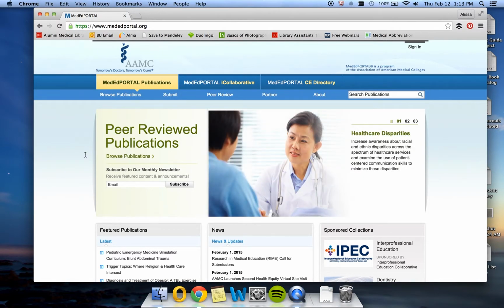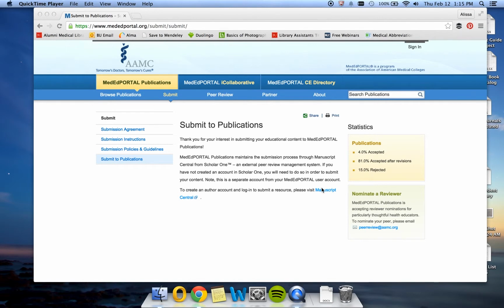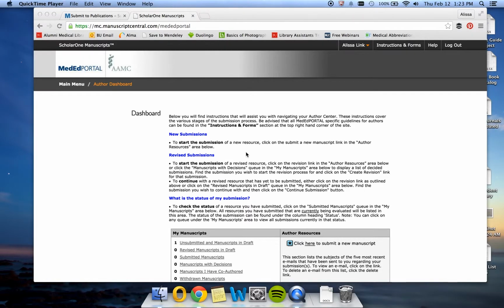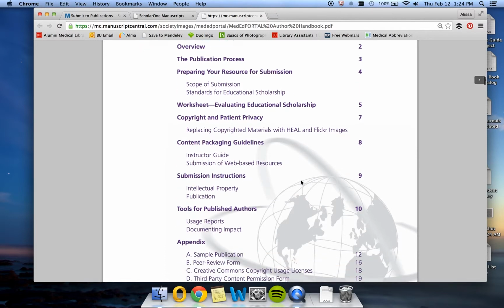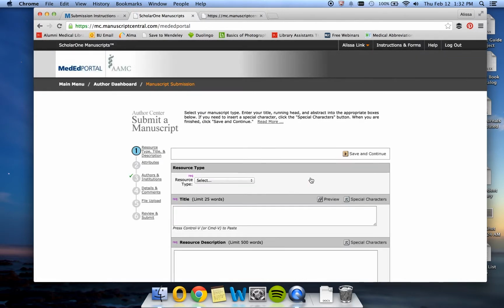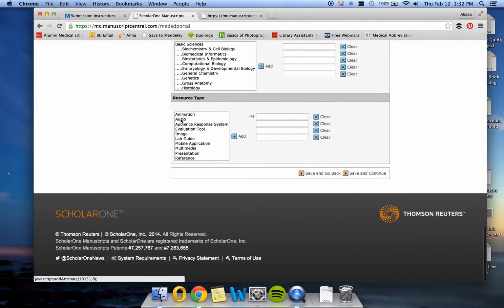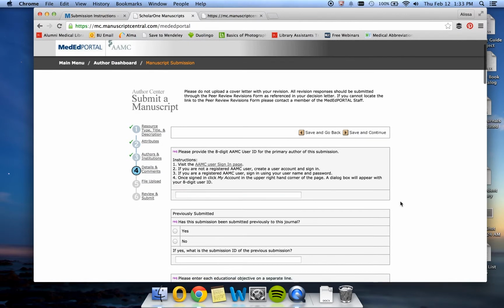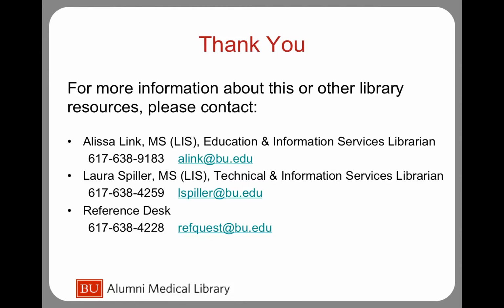MedEdPORTAL Tutorial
This tutorial provides a brief overview on how to submit publications to AAMC's MedEdPORTAL.